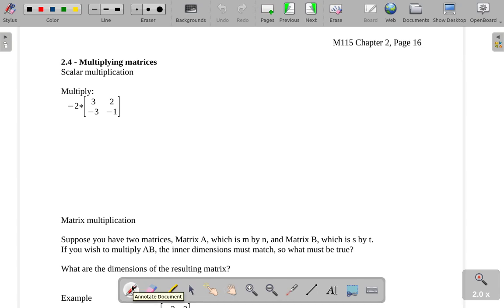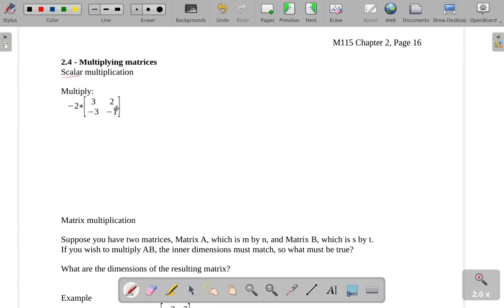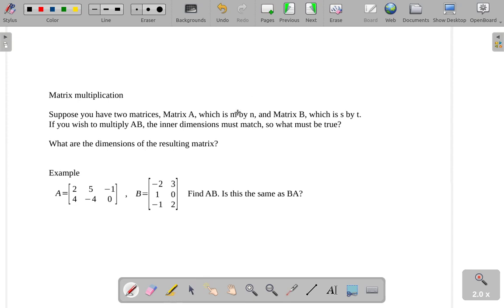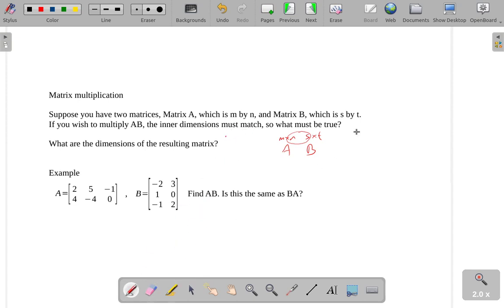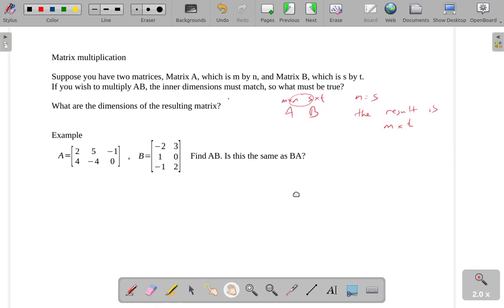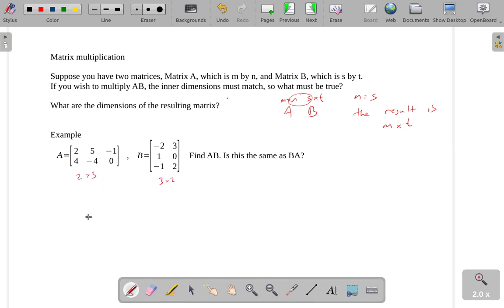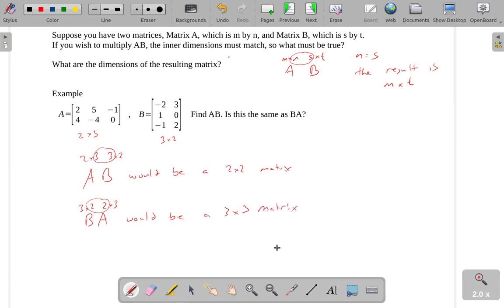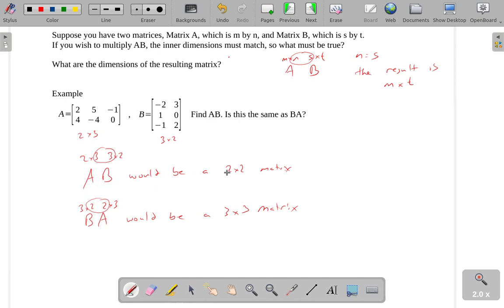M115 2.4-1 Scalar multiplication and dimensions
Multiplication of a matrix by a real number, and looking at the dimensions of a matrix multiplication problem